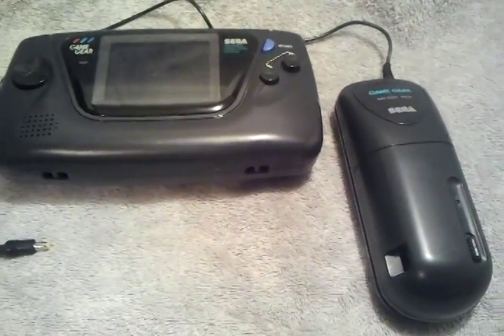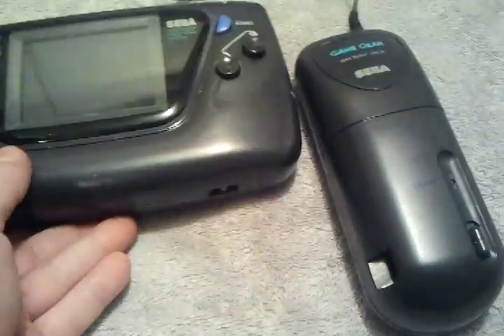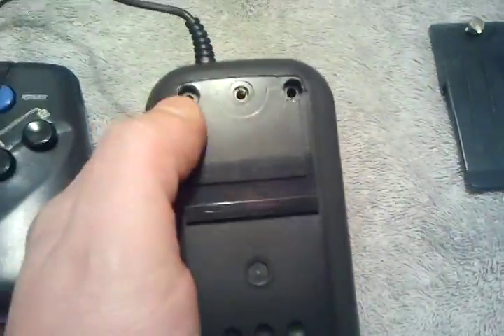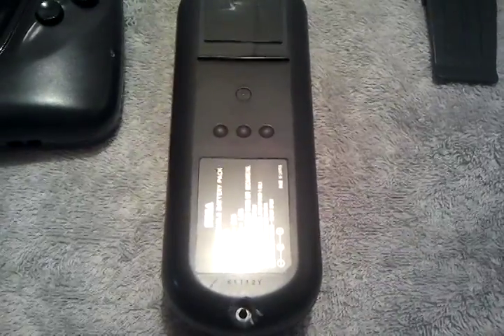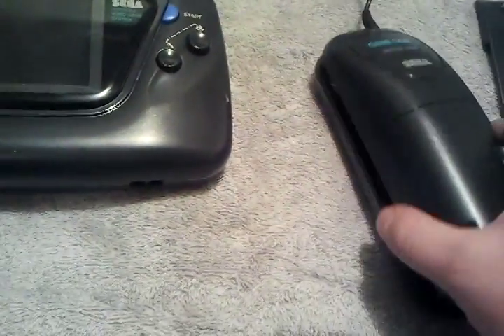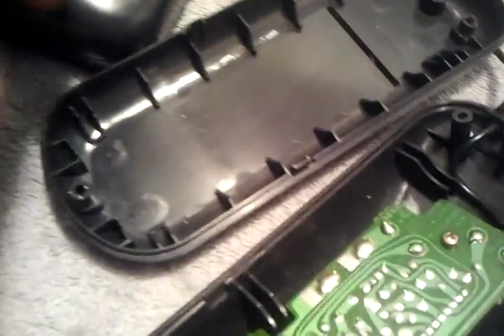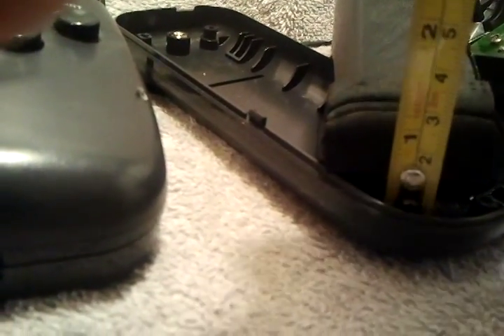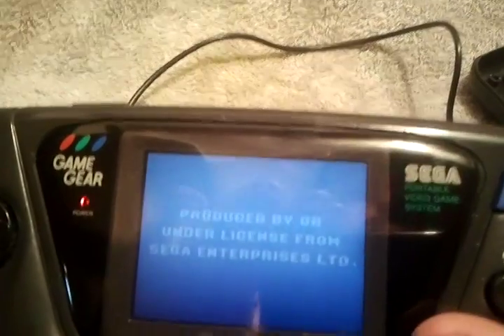How to replace battery in Sega Game Gear battery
this video shows you how to get past the security screws located in the back of the Sega Game Gear external battery pack... this is fairly simple and should supply you with hours of great game play..